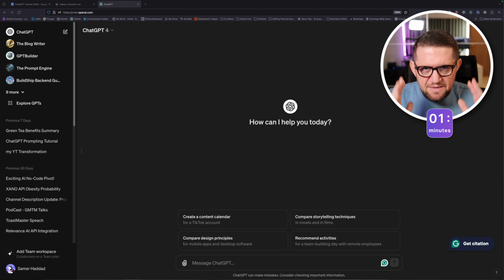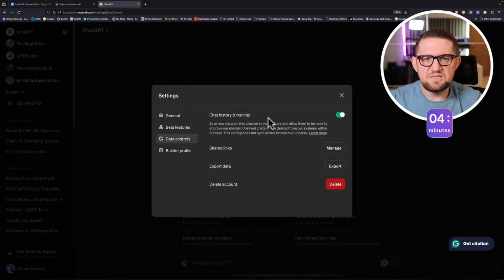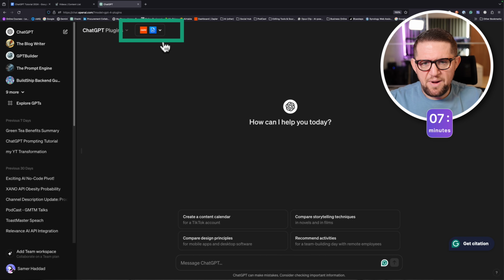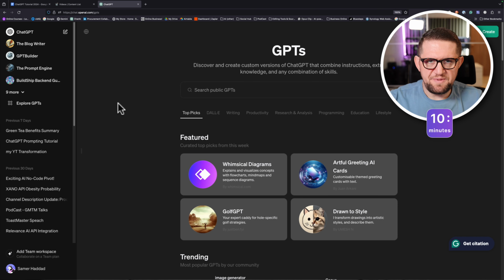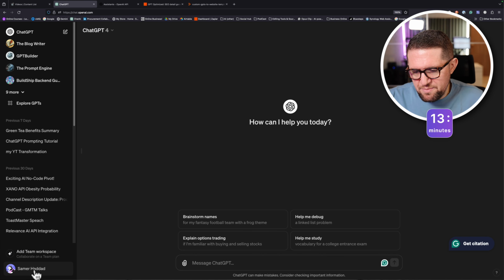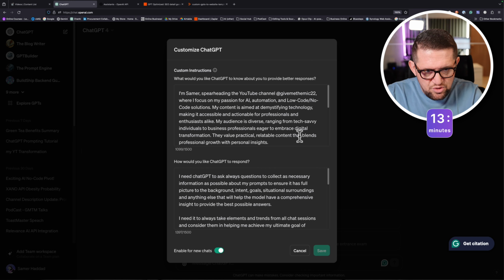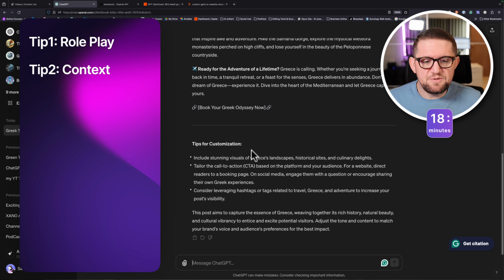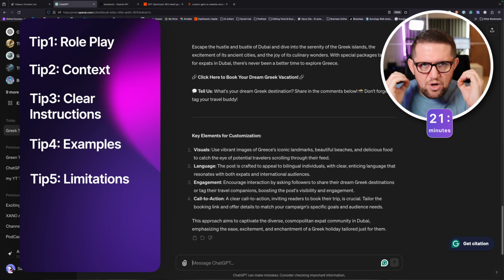The Complete ChatGPT Tutorial for 2024 (For Beginners)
In this video: You'll learn everything you need to know to master ChatGPT in 2024, including a full tutorial on prompt engineering and creating custom GPTs.

— CHAPTERS —
00:00 What is ChatGPT? (2024 Guide)
00:43 Navigating the ChatGPT Interface
02:45 ChatGPT Plus Features (GPT-4)
03:25 Profile & Beta Features
05:30 ChatGPT Layout & Model Options
06:50 How to Use ChatGPT Plugins
08:10 Custom GPTs & The GPT Store
11:10 OpenAI Assistants Overview
12:55 How to Customize ChatGPT
14:05 The Most Important Skill
15:57 Introduction to Prompt Engineering
17:21 Prompting Tip 1: Use Role-Play
17:45 Prompting Tip 2: Provide Context
19:40 Prompting Tip 3: Give Clear Instructions
20:00 Prompting Tip 4: Show Examples
20:45 Prompting Tip 5: Set Limitations
21:17 Prompting Tips 6 & 7: Ask & Iterate
22:02 The #1 Lesson for Using AI
22:55 Final Thoughts & Wrap-up

— FILENAME —
FileName: GMTM120